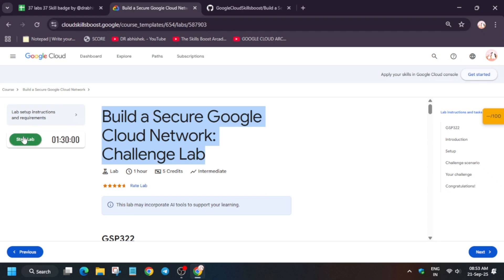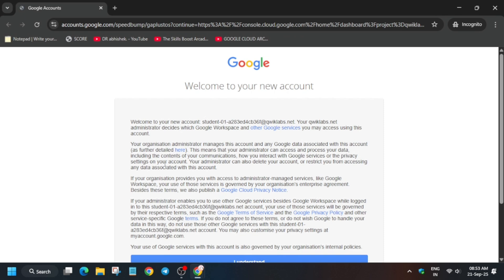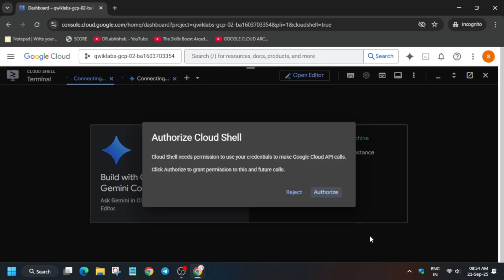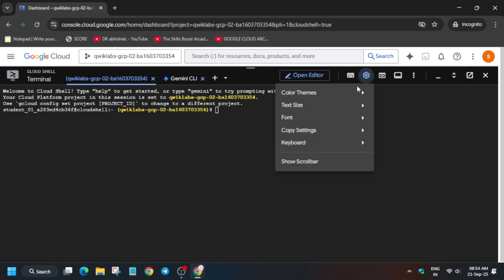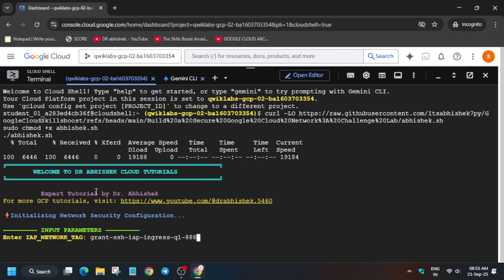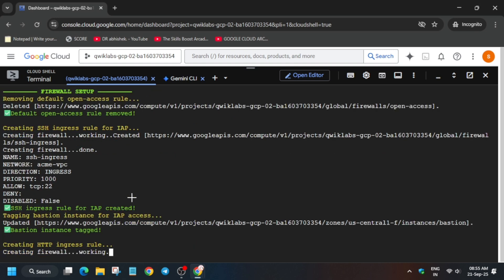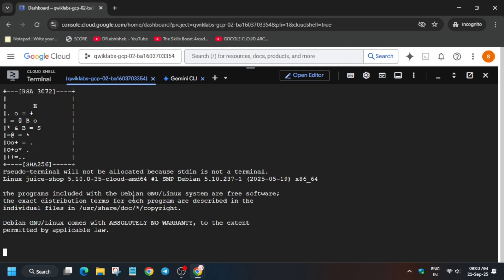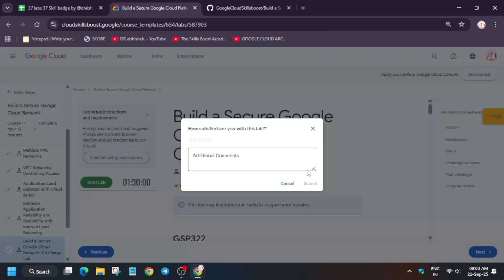Build a Secure Google Cloud Network: Challenge Lab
🔍 Common Queries
qwiklabs
arcade facilitator